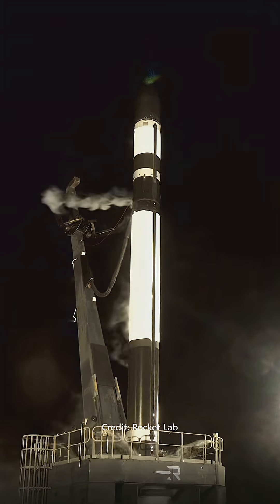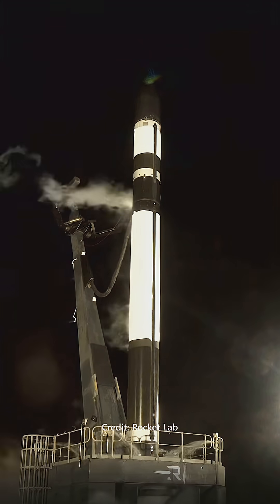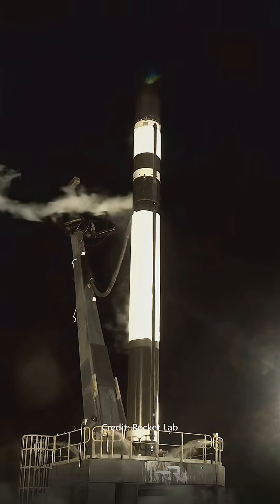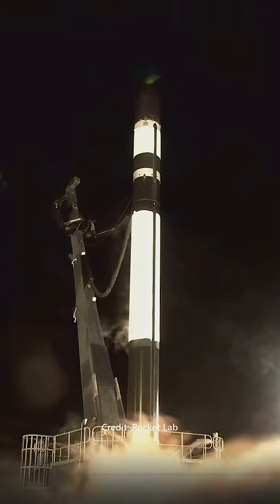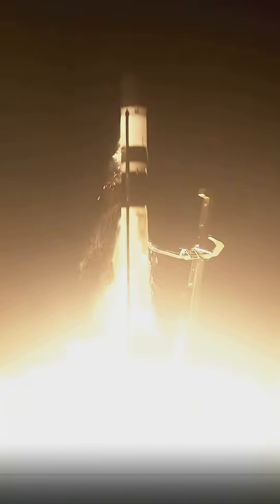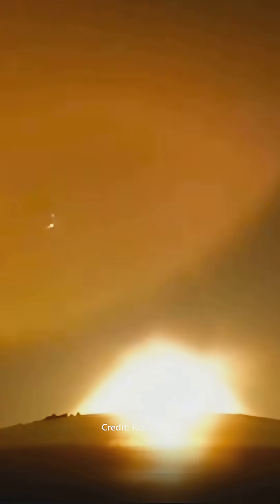Rocket Lab's Electron Launches BlackSky Gen-3 Imaging Satellites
Rocket Lab's Electron Launches BlackSky Gen-3 Imaging Satellites to Orbit.
BlackSky Gen-3 Mission 3
The third of five BlackSky Technology missions deploying its new next-generation BlackSky Gen-3 satellites. The commercial constellation of Gen-3 satellites has the capability to produce images with a resolution of 50 centimeters and to host multiple sensors, including shortwave infrared (SWIR). The improved resolution and enhanced spectral diversity of the Gen-3 satellites will expand BlackSky's ability to provide real-time information to its customers.